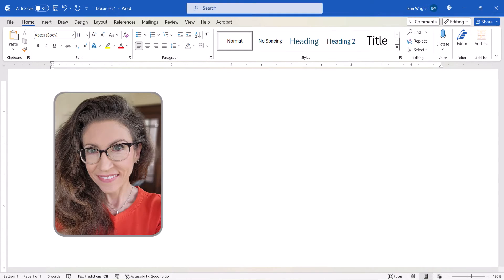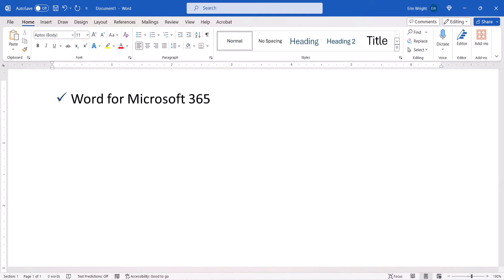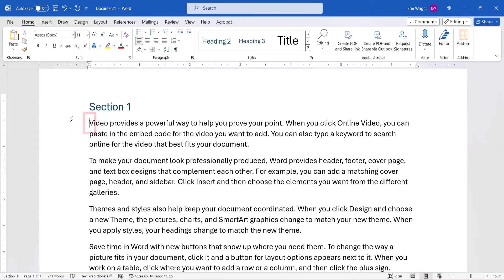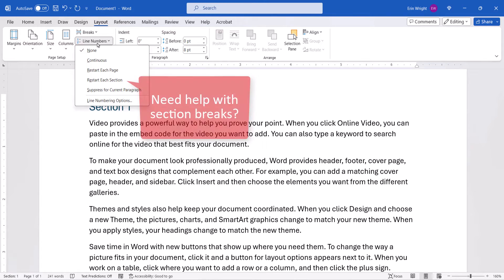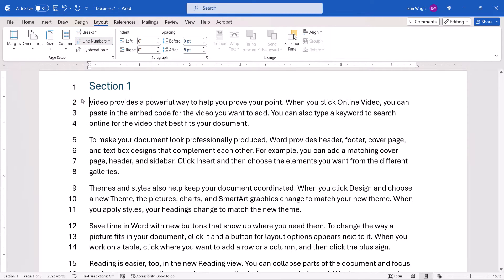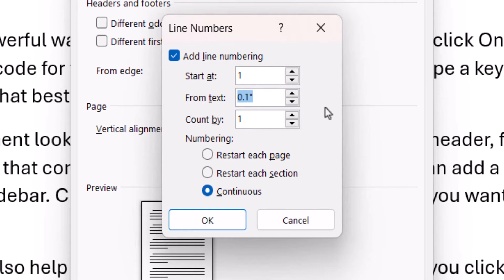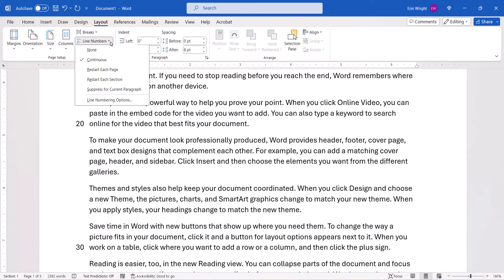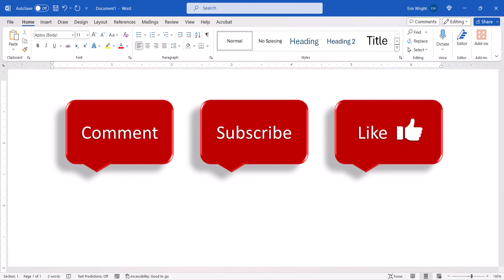How to Add Line Numbers in Microsoft Word (PC & Mac)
Learn how to add line numbers in Microsoft Word. After adding the line numbers, we will look at how to change the numbering options, which include starting at a different number, changing the numbering increment, and adjusting the spacing between the number and text.

This tutorial was filmed in Word for Microsoft 365. These steps also apply to Word for Mac (Word for Microsoft 365 for Mac), Word 2021, Word 2019, and Word 2016.

Chapters:
00:00 Introduction
00:55 How to Add Line Numbers
02:14 How to Change the Line Numbering Options